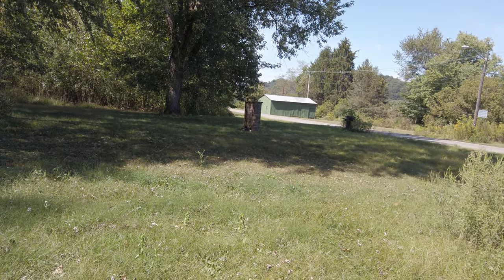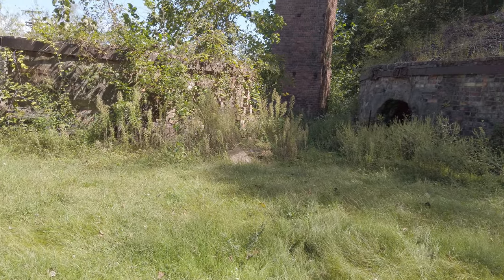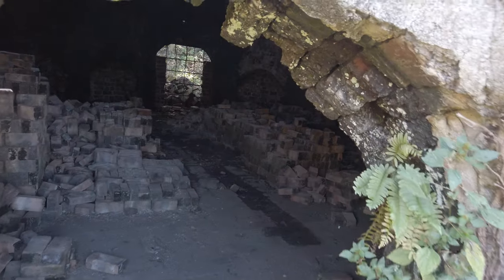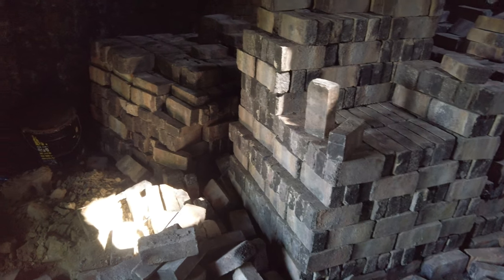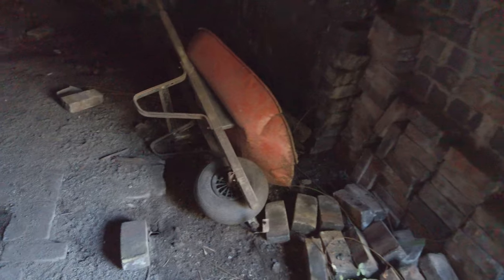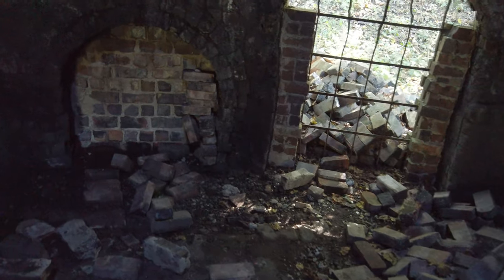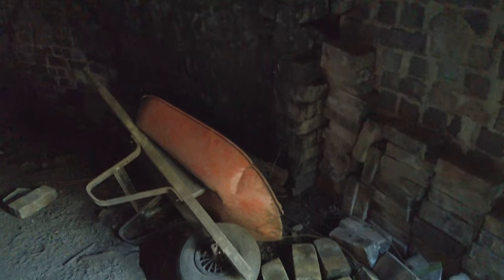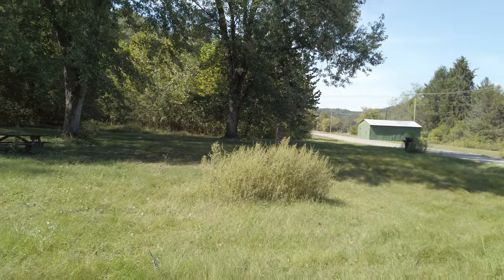Going inside an abandoned Brick Kiln!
In September of 2019 I returned to the Nelsonville Brick Park while waiting for a train ride on the HVSR, while I was there I decided to record a short video of the Abandoned Brick Kiln I didn't get to visit last time I made a video here.